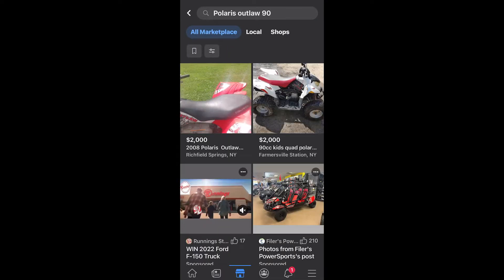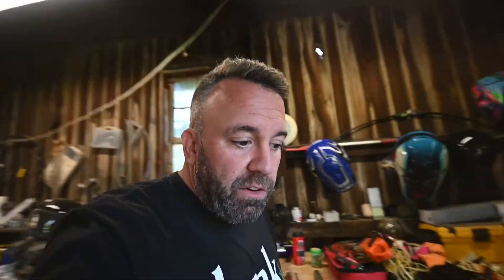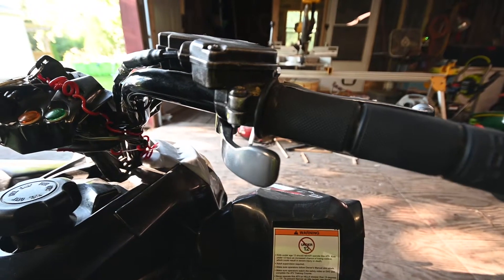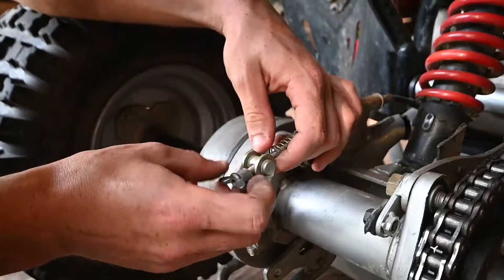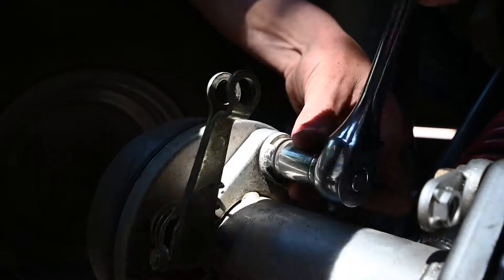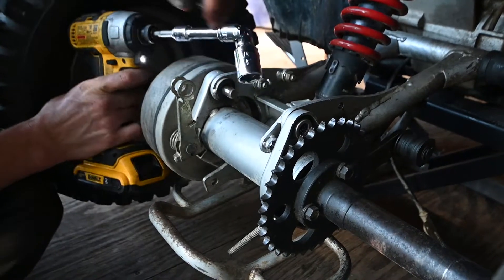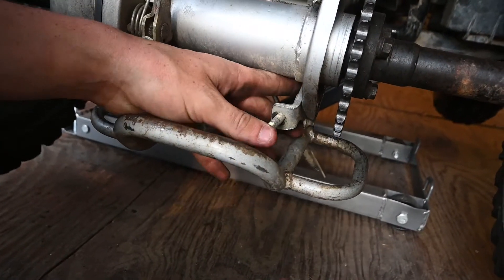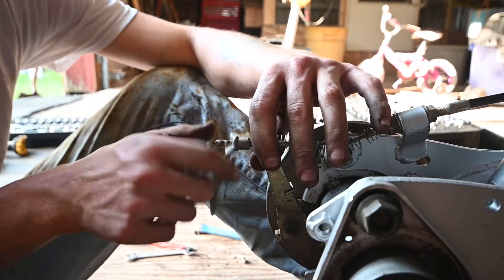polaris outlaw swing arm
fixing the swing arm opn tysons polaris outlaw